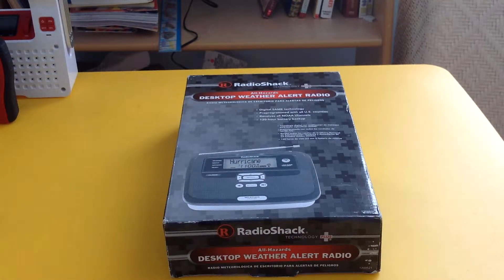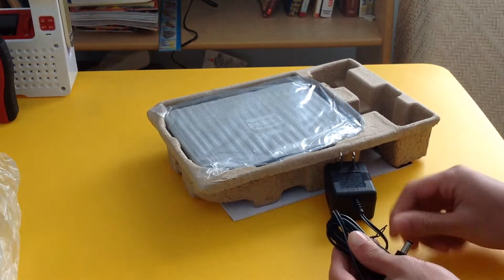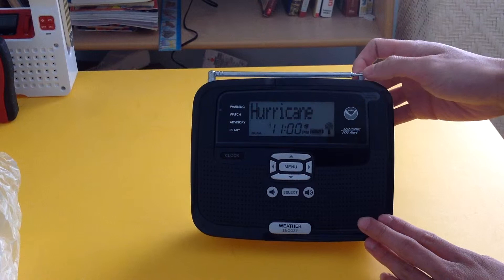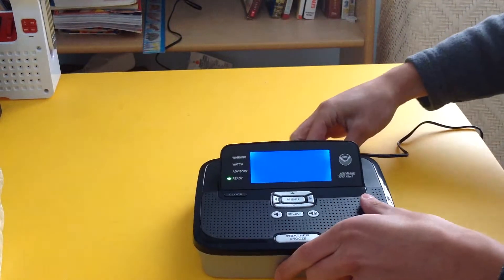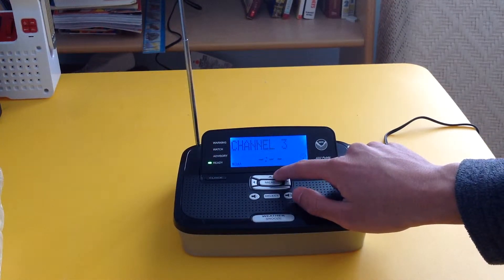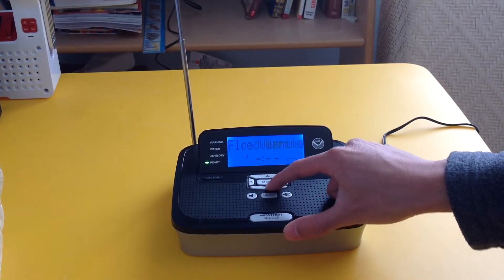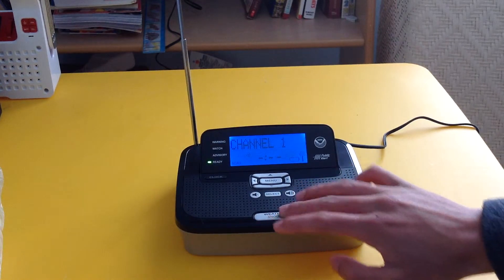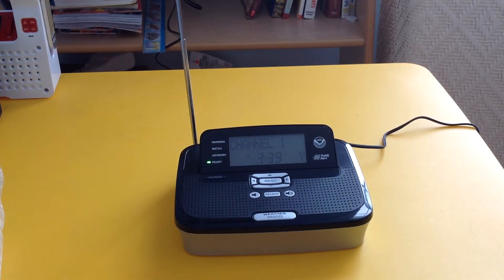Unboxing and Setup of the Radio Shack 12-521 2-5-2014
This is awesome!!! And yes...I know I said SPCRidge2000, but I decided to change the number later when I made my account!

Date: 2-5-2014